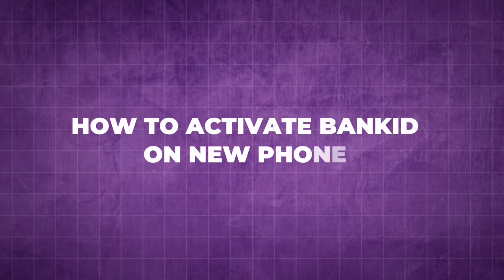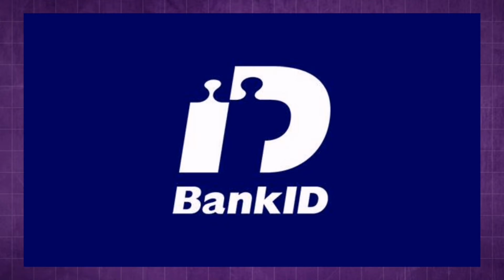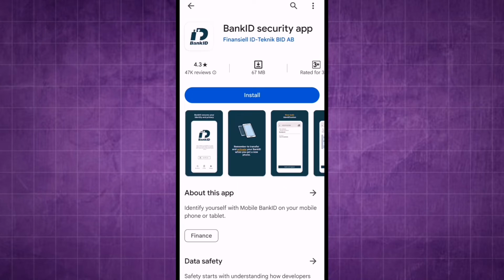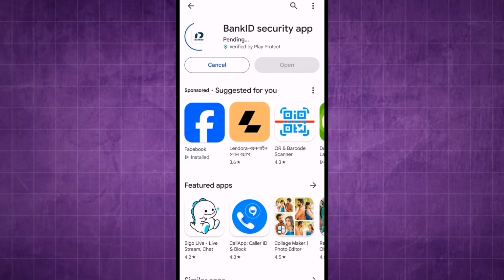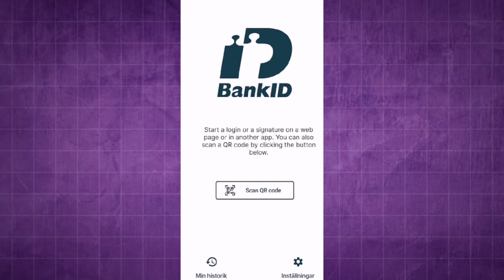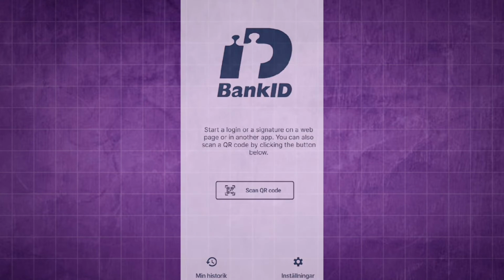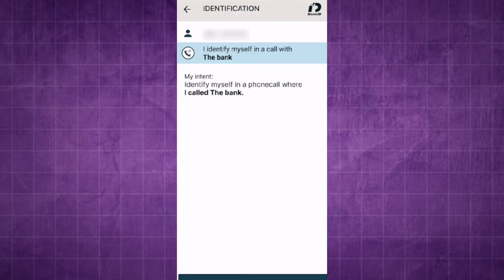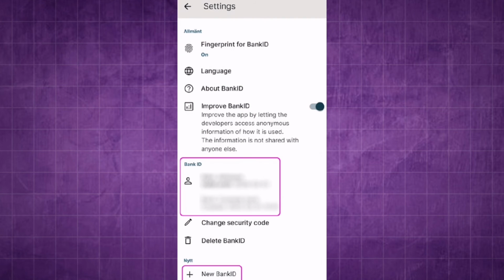How to activate BankID on New Phone l Double Z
Take control of your online security with our comprehensive guide on "How to Activate BankID on a New Phone," tailored for users in the USA, UK, Canada, and Europe. Whether you've upgraded your device or need to set up BankID on a new phone for other reasons, this tutorial provides step-by-step instructions on efficiently activating BankID. Uncover essential tips and tricks for navigating the activation process and ensuring a secure digital identity. Watch now to empower yourself with the knowledge to seamlessly activate BankID on your new phone and optimize your online security. Elevate your digital experience with this user-friendly guide.